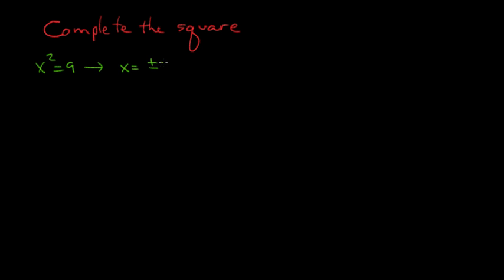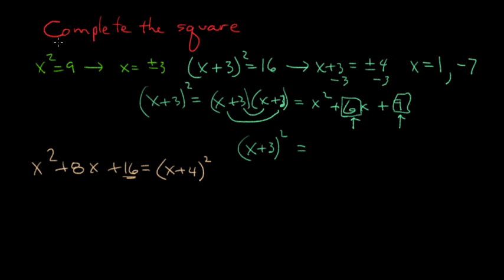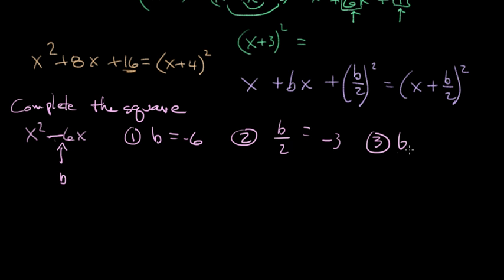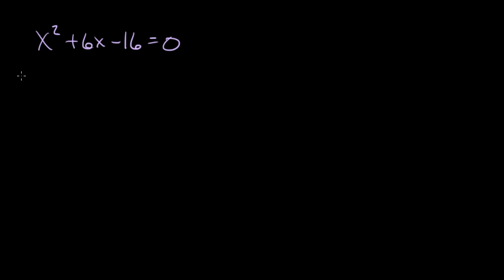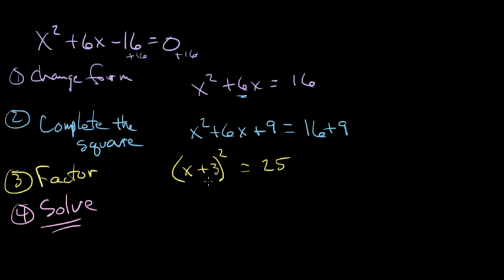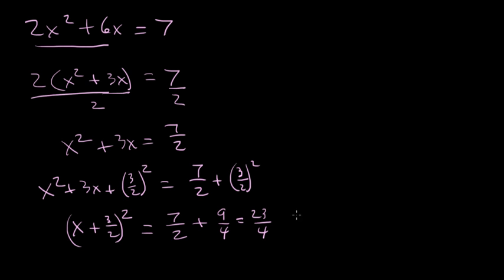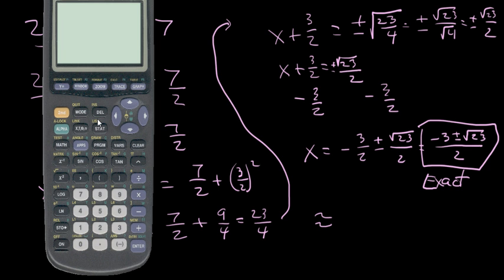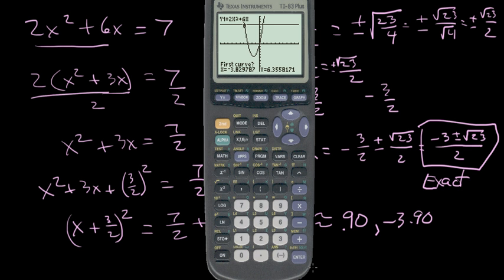Completing the square